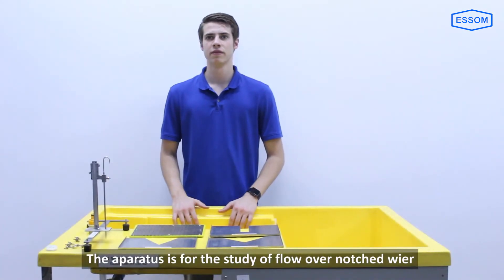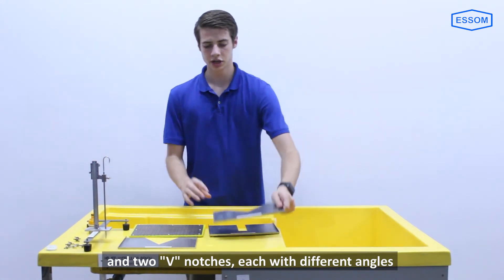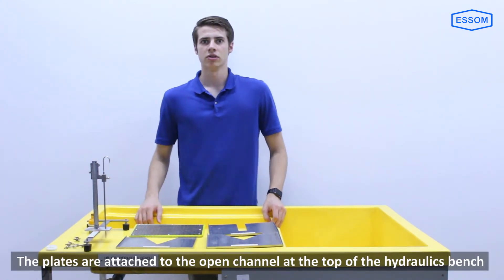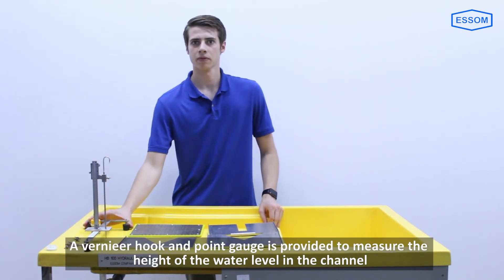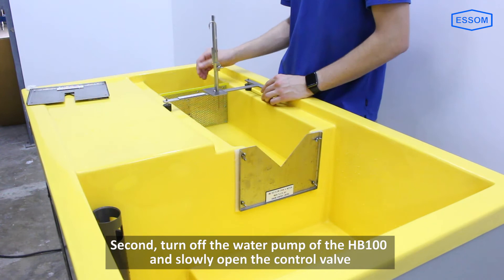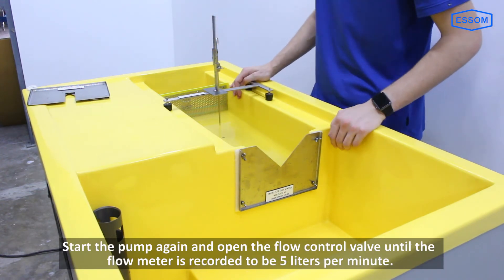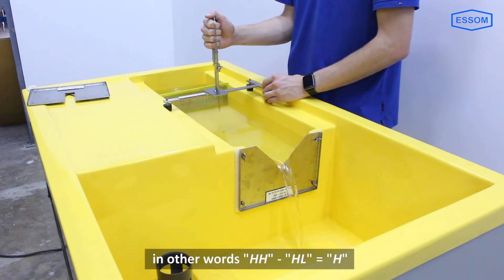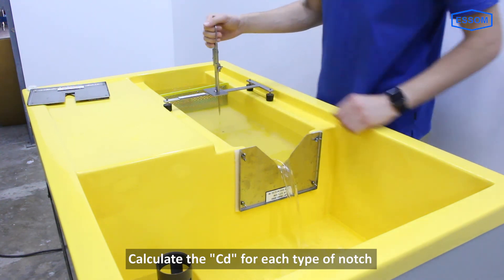HB013 FLOW OVER A NOTCH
The apparatus is for the study of flow over a notched weir. It is to be used with HB100 Hydraulics Bench (separately supplied)

Three weir plates, a rectangular notch and two vee notches, are provided. Characteristics of flow over the notches can be observed and coefficients of discharge can be determined. The plates are attached to the open channel of the Hydraulics Bench. Water is supplied to the channel via a discharge diffuser and passes through a stilling baffle to smooth the flow. A vernier hook and point gauge is provided to measure the height of water level in the channel.